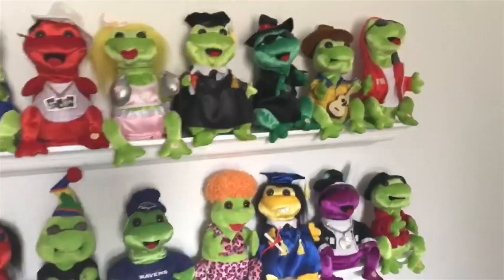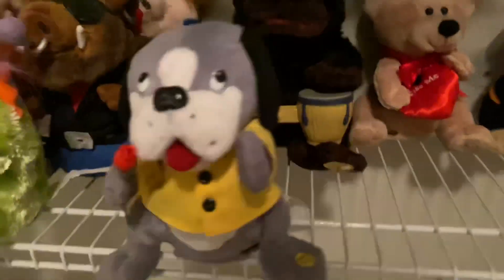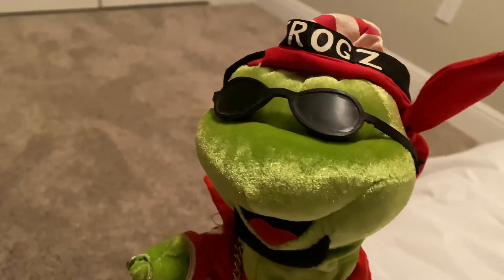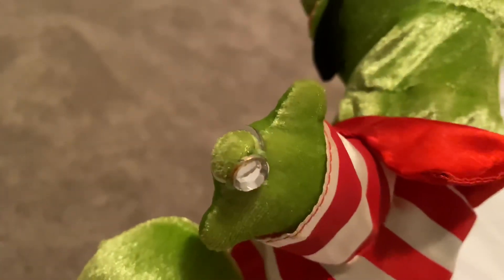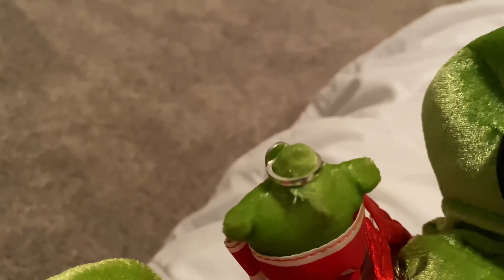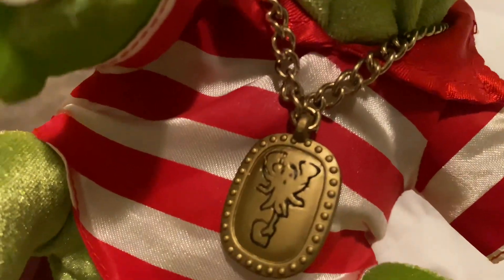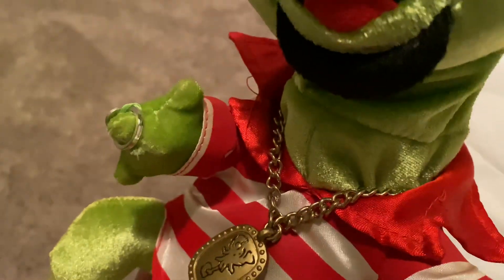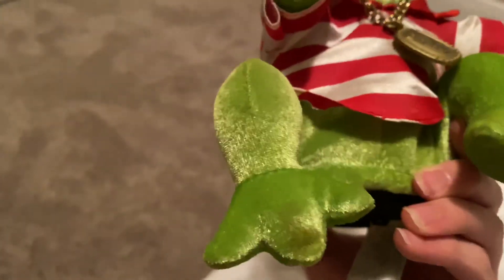WATCH RIGHT NOW!